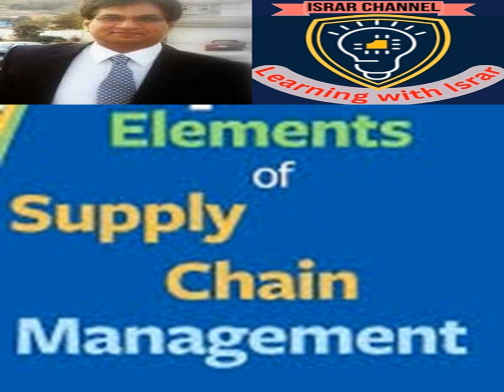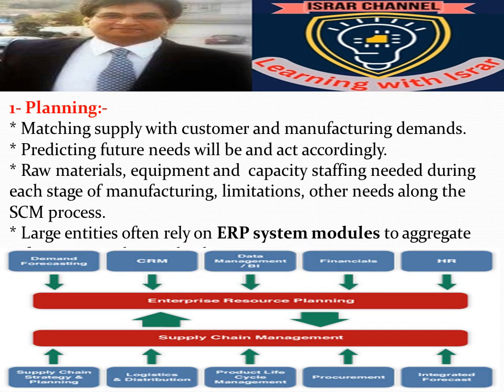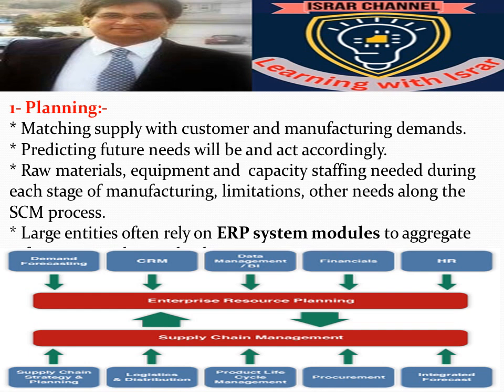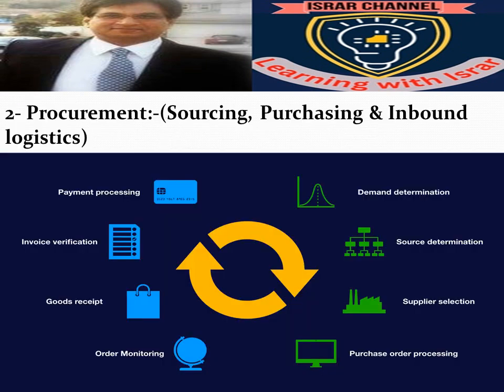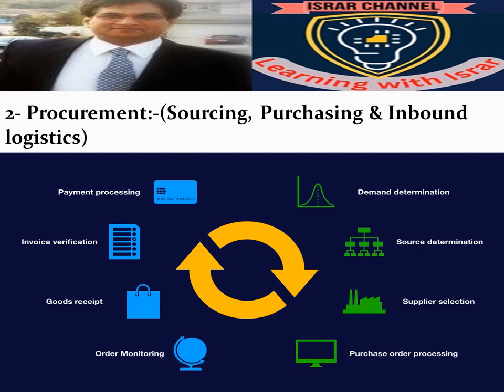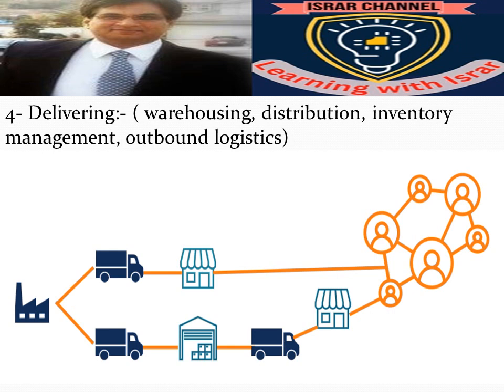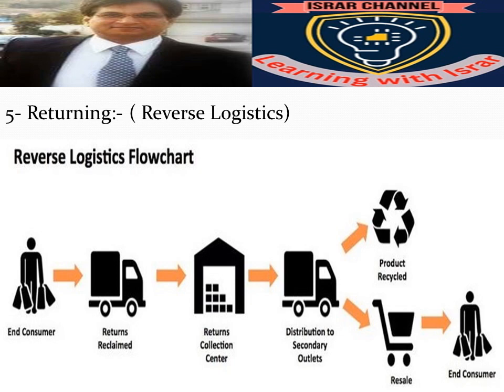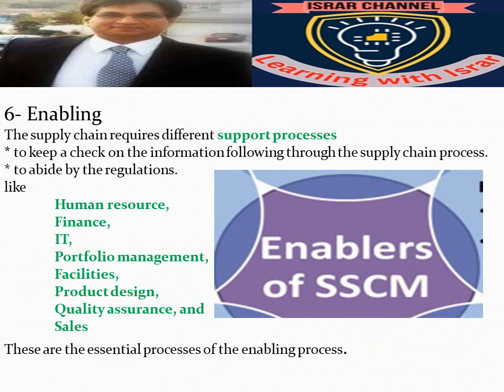Elements / Components of Supply Chain Management | Enablers of Supply Chain Management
Elements / Components of Supply Chain Management | Enablers of Supply Chain | Learning with Israr

In this video I will explain the Elements of Supply Chain Management and also the Enablers of Supply Chain.

These are the basic Elements of a typical Supply Chain Management :-